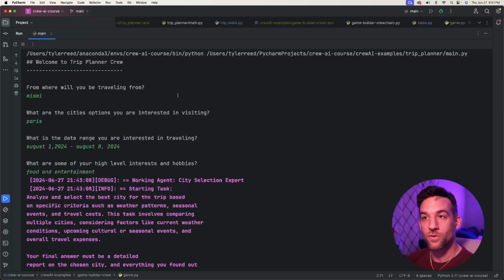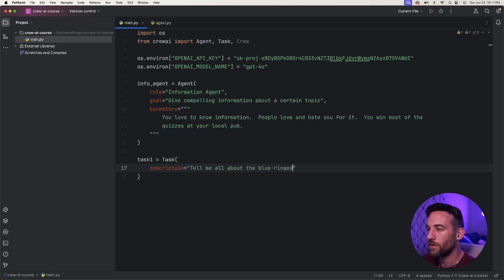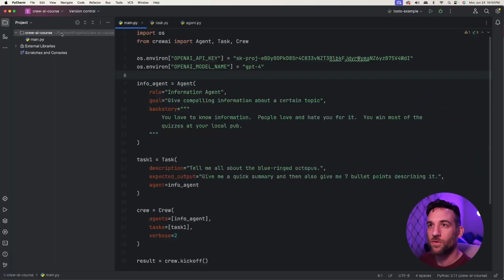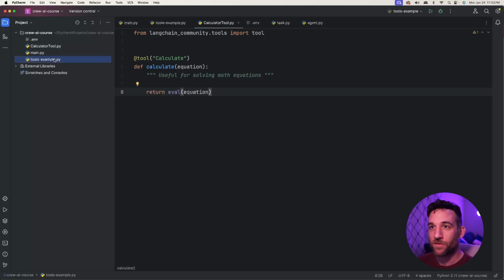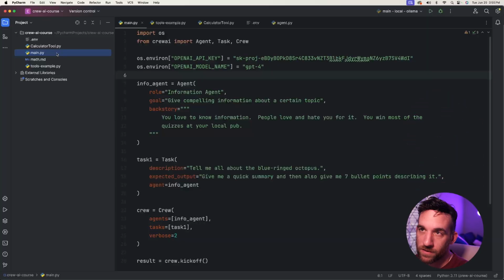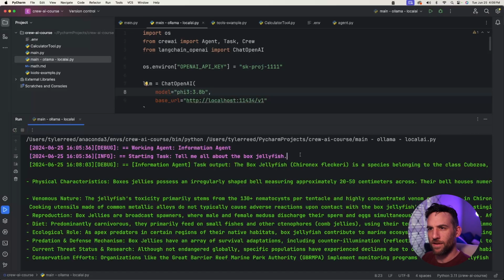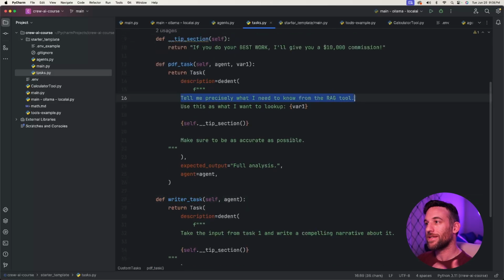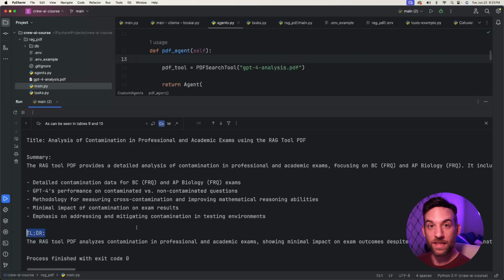Crew AI Full Tutorial For Beginners - Build Your Own AI Agents | Tyler AI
📌 Join my FREE Skool community for all the resources to set this system up!

This is the full Crew AI Beginner Course!  In this course I will show you how to create Crew AI Agents that will help make your life easier!

📖 Chapters:
00:00 Introduction
00:45 What is CrewAI?
01:10 Trip Planner Example
02:13 Game Builder Example
02:36 Project Setup
06:13 Start Coding!
12:11 The 5 Main Concepts
14:11 2nd Project - Custom Tool
24:52 Test it!
27:45 3rd Project - Ollama Local AI
35:28 4th Project - Use Starter Example
37:30 CrewAI Tool - PDF RAG
47:45 Outro